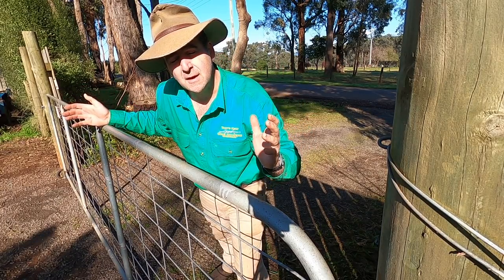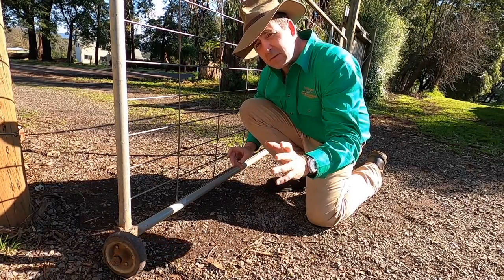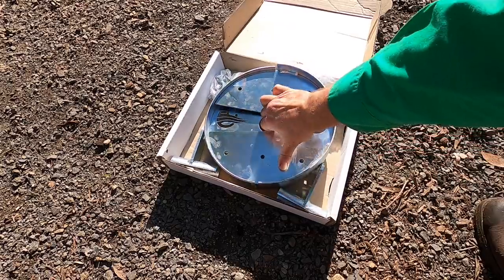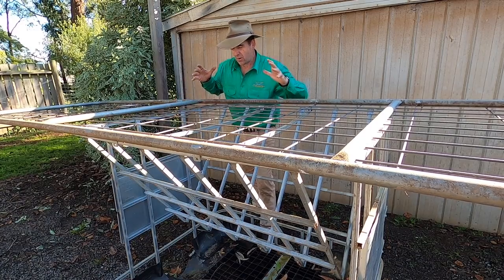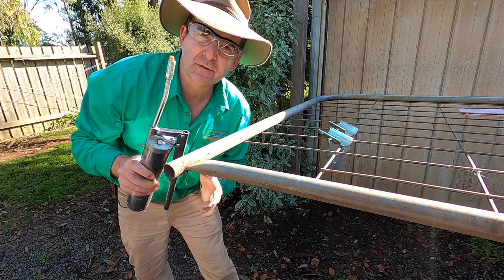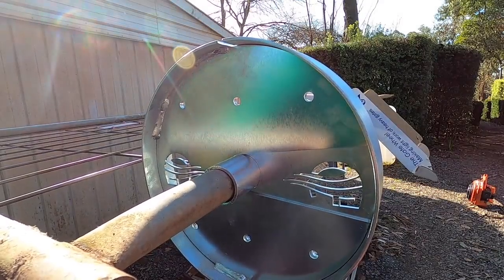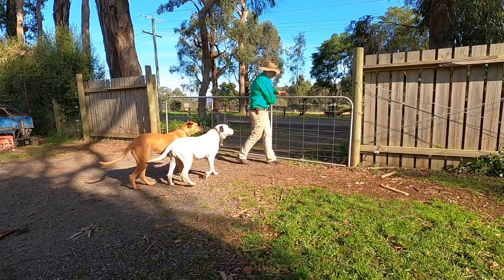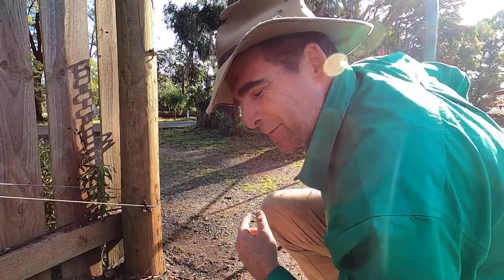Gate Wheel. Does this stop gates from dragging along the ground? Will it possibly save marriages?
This week I try out the gate wheel from QuikFence in Warwick QLD. This neat little product may be the solution for dragging gates that I've been looking for! I reckon if it works it might even help save some marriages.